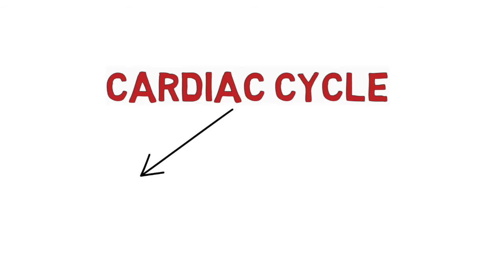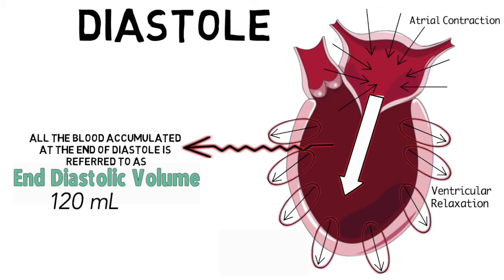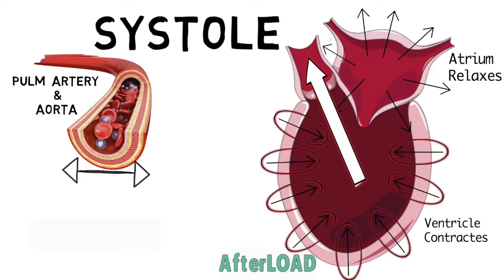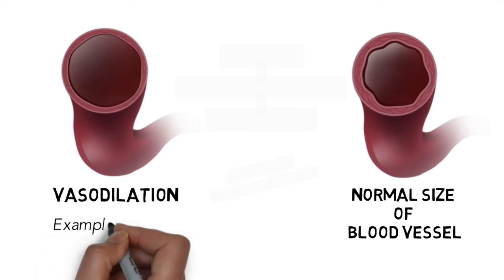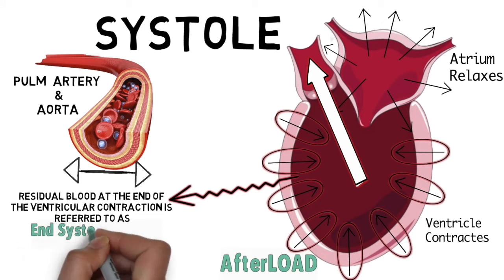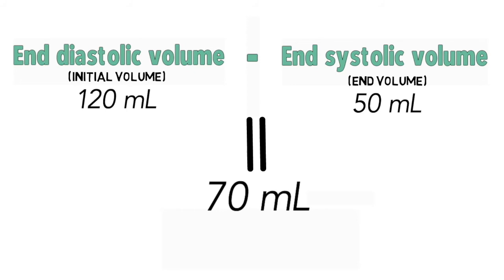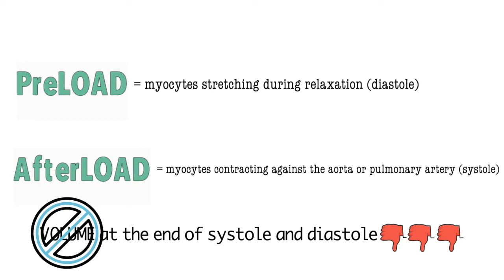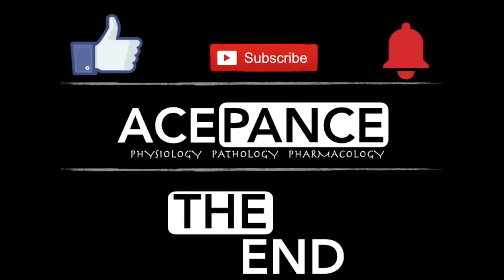Understanding PreLOAD, AfterLOAD, END SYSTOLIC Volume and END DIASTOLIC Volume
Whats up everyone? Today's video will be about PreLOAD, AfterLOAD, END SYSTOLIC Volume and END DIASTOLIC Volume.

PreLOAD - pressure in the ventricle walls from stretching during diastole to accommodate the blood from the atrium

AfterLOAD - pressure produced by the ventricle to over come the resistance of pulm artery or aorto to pump the blood out to the periphery

 END SYSTOLIC Volume - Residual volume of blood after the ventricle has fully contracted

 END DIASTOLIC Volume - Volume of blood in the ventricle right before the initiation of systole